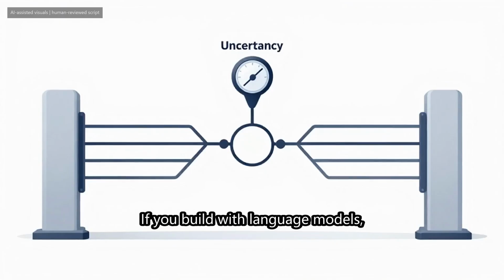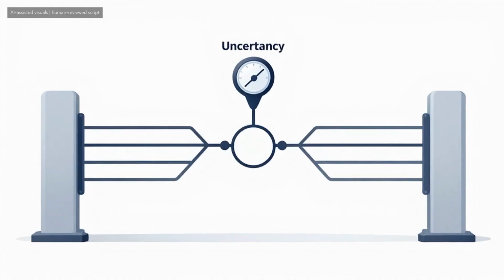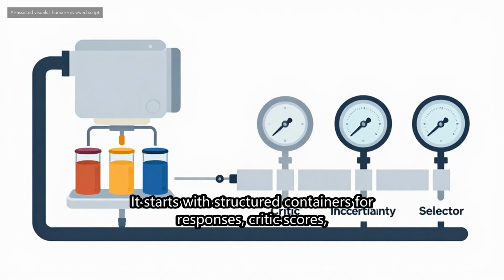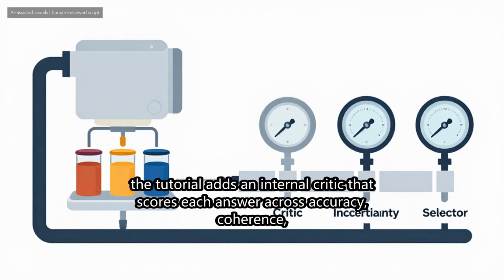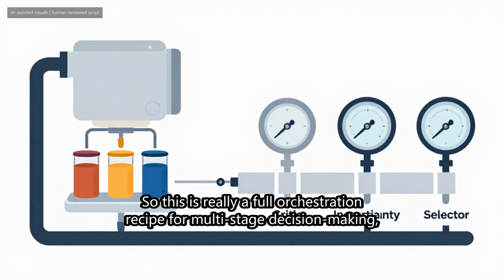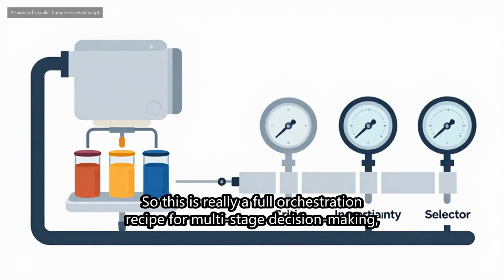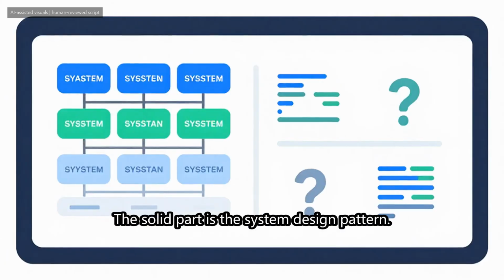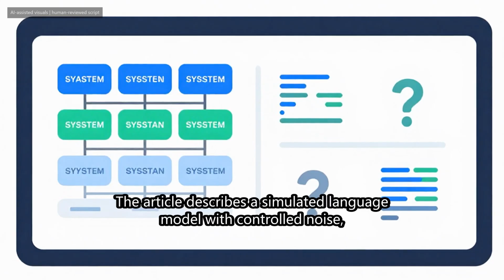This AI agent scores itself, but can you trust the score?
A new MarkTechPost tutorial lays out a risk-aware AI agent that does more than generate one answer. It samples multiple responses, runs an internal critic, estimates uncertainty, and then picks an answer with different risk settings.
Here’s what actually changed, where the reliability gains seem to come from, and what still looks like a simulated workflow rather than proof of production behavior.

In this episode:
- What the tutorial actually builds
- The key tension in the design
- What seems solid, and what is still noise
- What changed for builders

Chapters:
0:00 Why this matters now
1:12 What the tutorial actually builds
2:35 The key tension in the design
3:42 What seems solid, and what is still noise
5:01 What changed for builders

Selected background sources:
- How to Build a Risk-Aware AI Agent with Internal Critic, Self-Consistency Reasoning, and Uncertainty Estimation for Reliable Decision-Making

Visual note: some images may use stylized AI-assisted illustration and are not documentary footage.
Source note: the source pack and working references are archived with the episode.